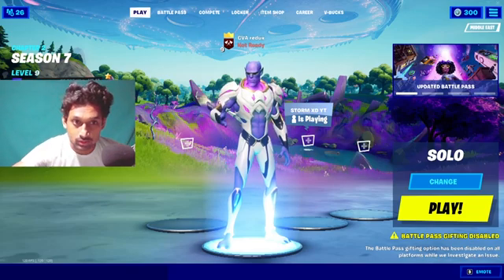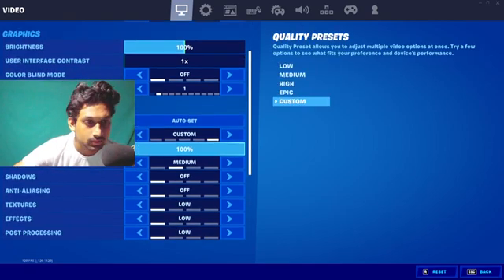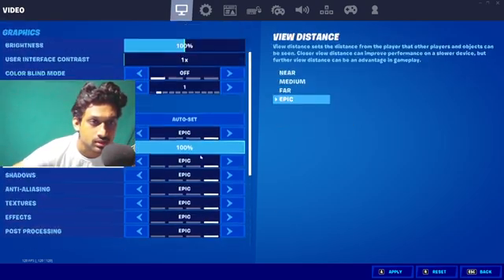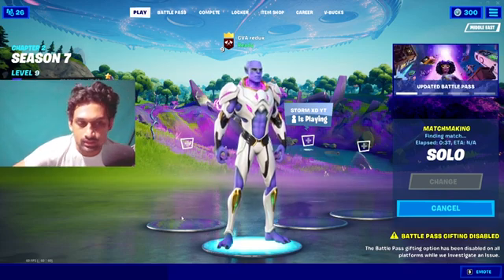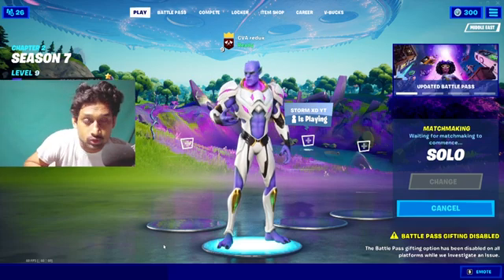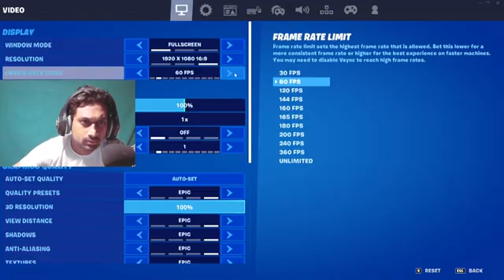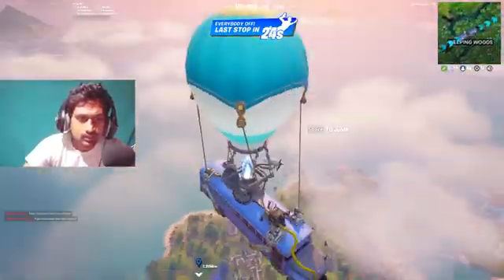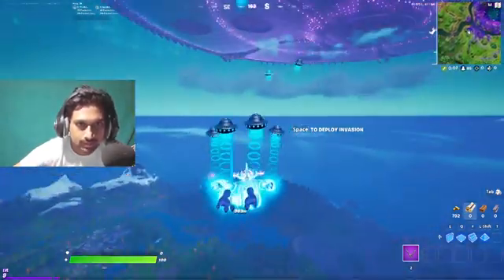How to ENABLE PC GRAPHICS in Fortnite chapter 2 Season 7 update v17.0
Hello guys, In this video you can see PC GRAPHICS update in Fortnite Chapter 2 Season 7 update Epic settings (High Graphics settings).
I am SIVA and my epic supporter creator code is 'CVA' . If you want to support me please use code CVA in the Fortnite item shop. I am a content creator for youtube and twitch. Please and thank you.

My PC Specifications:
CPU : Ryzen 5 3600
RAM : 2 X Corsair Vengeance LPX 8GB DDR4 3000
System    :  64-bit Operating System, x64-based processor
GPU : Geforce GTX 1650 Super
SSD : Crucial BX500 240GB
HDD : Toshiba 1TB Desktop 7200rpm
Motherboard : MSI Components X570-A Pro Gaming
Gaming Cabinet: Ant Esports ICE-300TG Mid Tower
Power supply : Corsair VS550 550W Active PFC 80 Plus
Keyboard : Redgear
Webcam : Zebronics Zeb-Ultimate Pro FULL HD